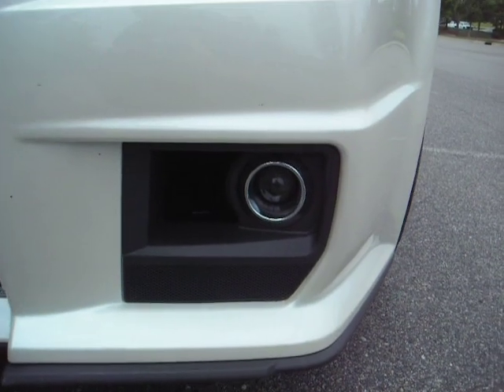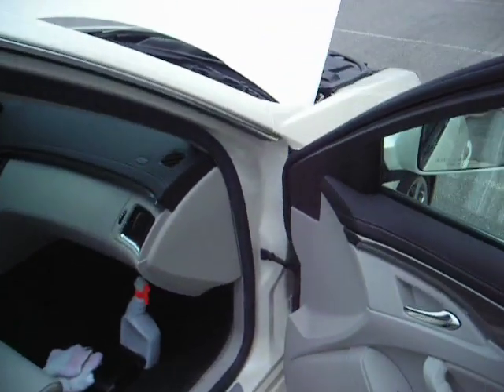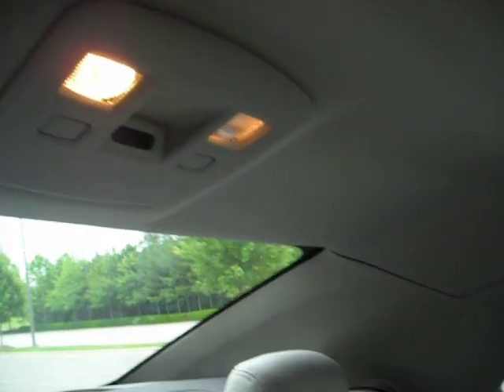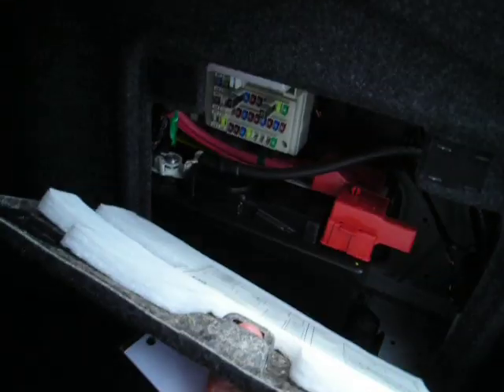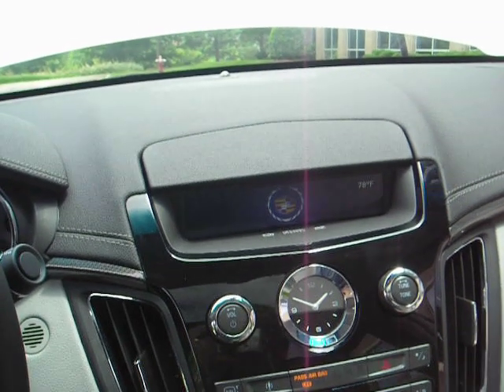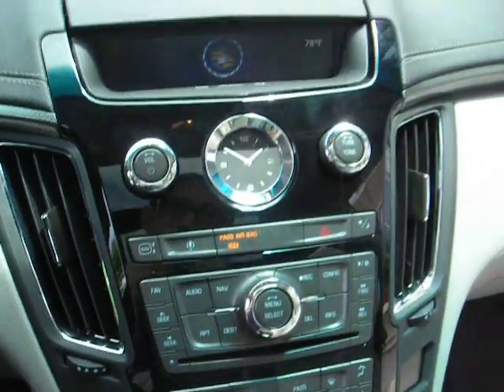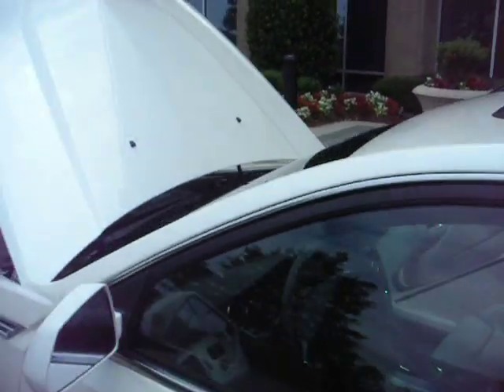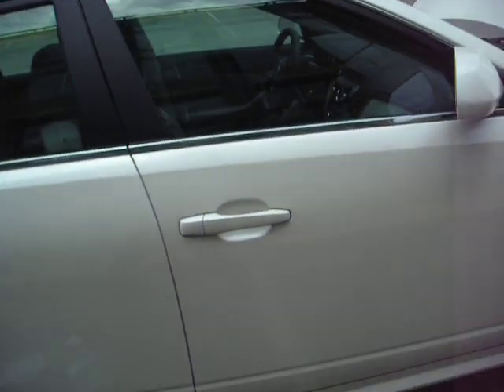2009 Cadillac CTS-V Review and Walk Around: What a car!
I have already posted five short videos that are not as complete as this one. Yet we barely scratch the surface of the amazing array of features in the world's best supercar sedan for the money